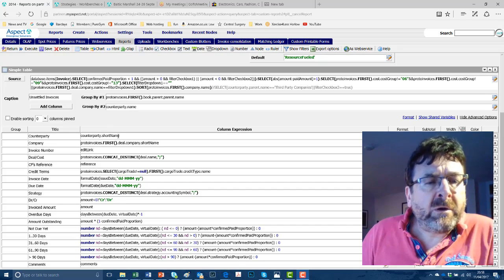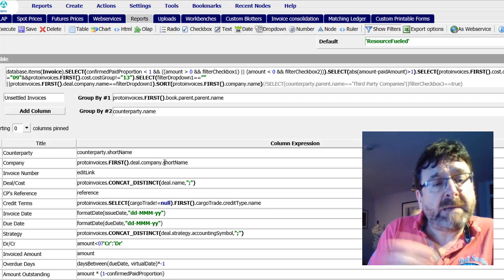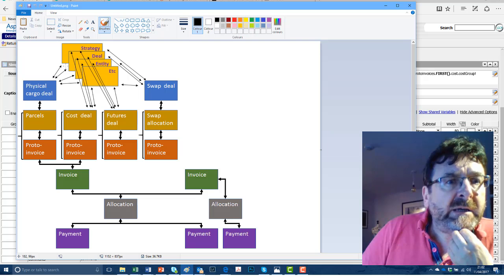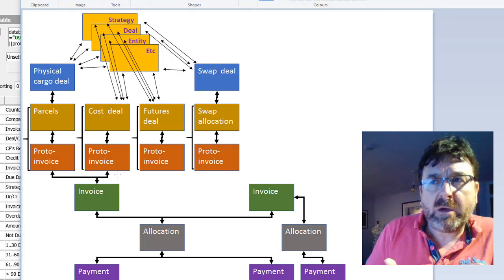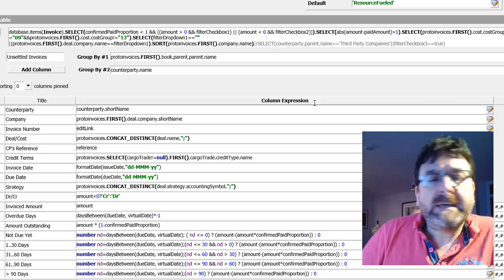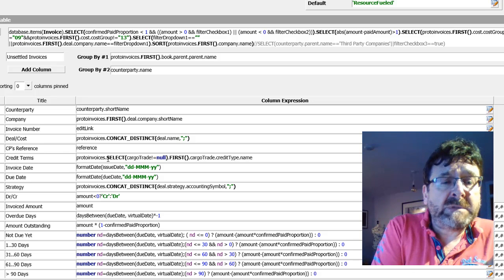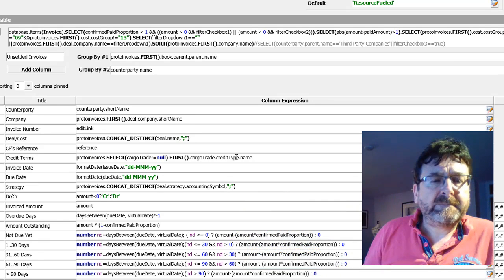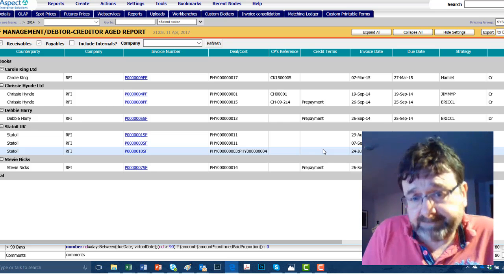7 Many to one